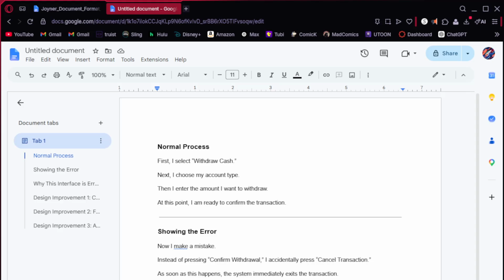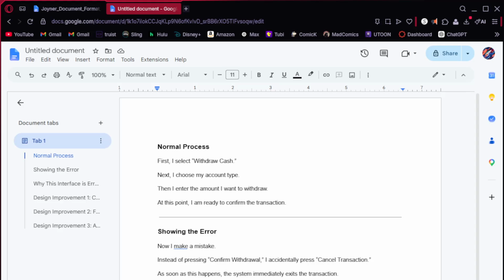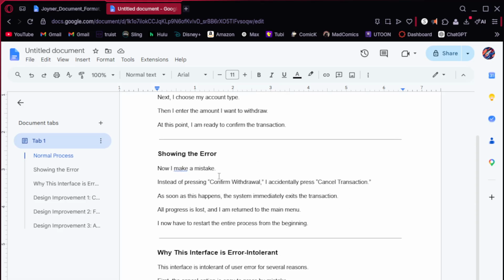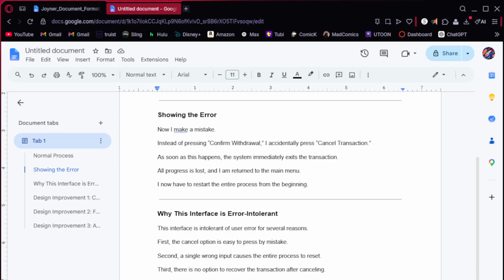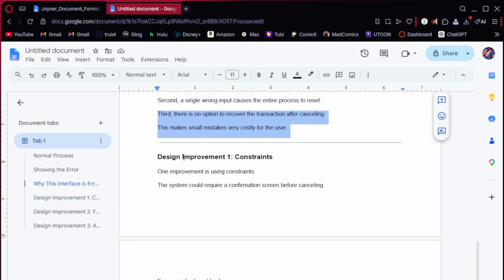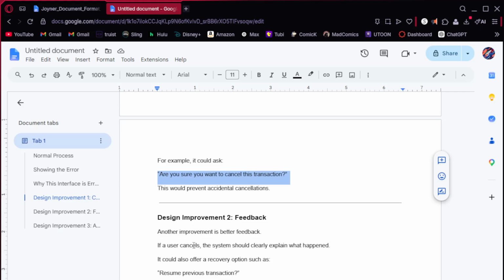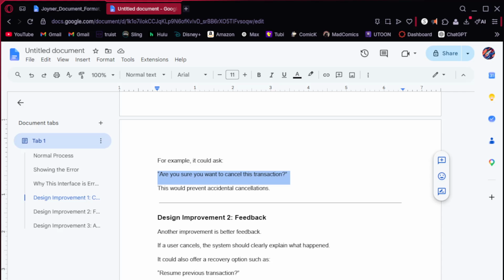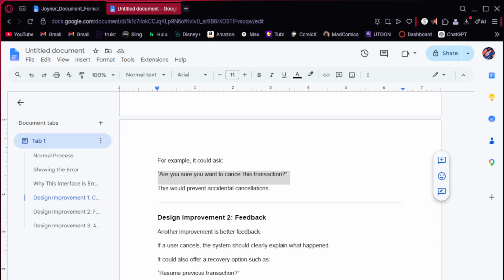Interface Error Intolerance Demonstration (ATM Simulation)